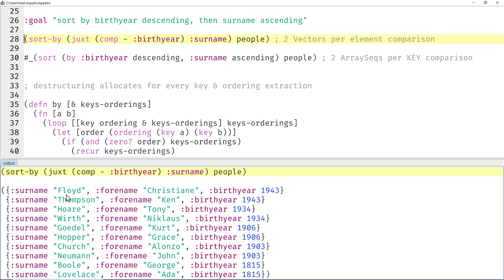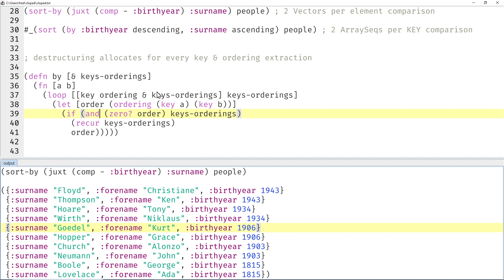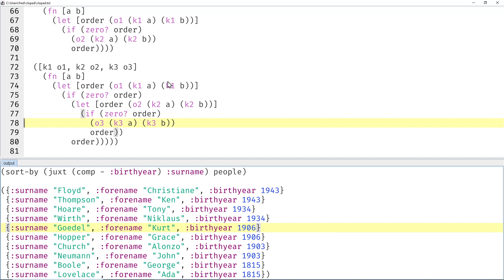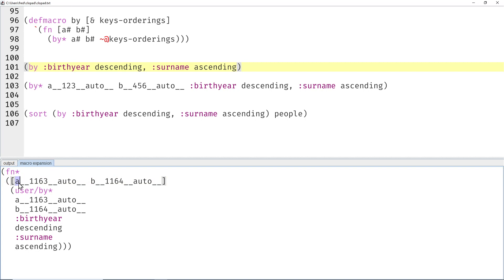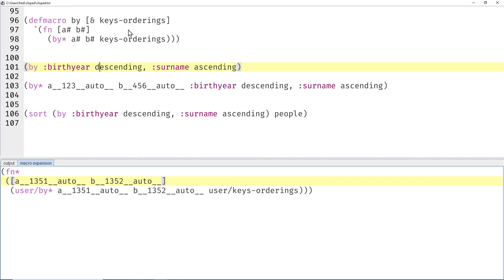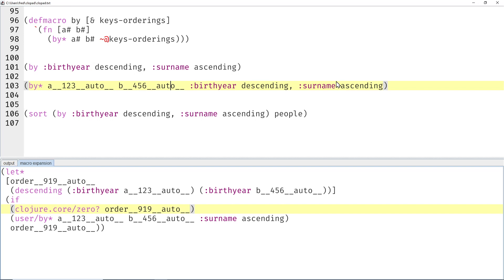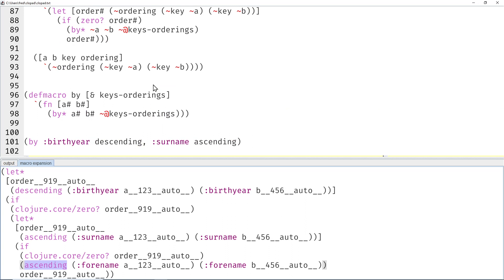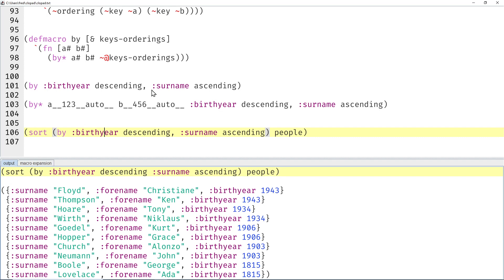Clojure macros by example: recursive comparison chaining